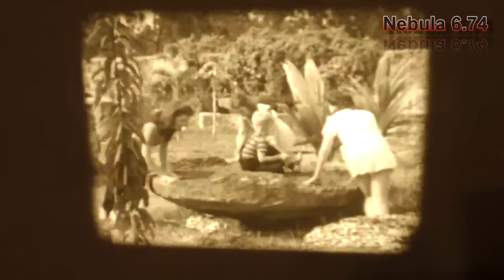VERY rare footage of Coral Castle and Edward Leedskalnin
Coral Castle is a stone structure created by the Latvian American eccentric Edward Leedskalnin (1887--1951) north of the city of Homestead, Florida in Miami-Dade County at the intersection of South Dixie Highway  and SW 157th Avenue. The structure comprises numerous megalithic stones (mostly limestone formed from coral), each weighing several tons. It currently serves as a privately operated tourist attraction. Coral Castle is noted for legends surrounding its creation that claim it was built single-handedly by Leedskalnin using reverse magnetism and/or supernatural abilities to move numerous stones weighing many tons and carving them.

According to the Coral Castle's own promotional material, Edward Leedskalnin was jilted by his 16-year-old fiancée Agnes Scuffs in Latvia, just one day before the wedding. Leaving for America, he came down with allegedly terminal tuberculosis, but spontaneously healed, stating that magnets had some effect on his disease.